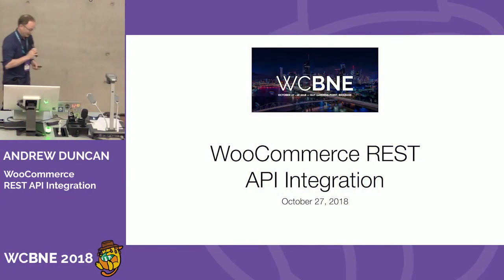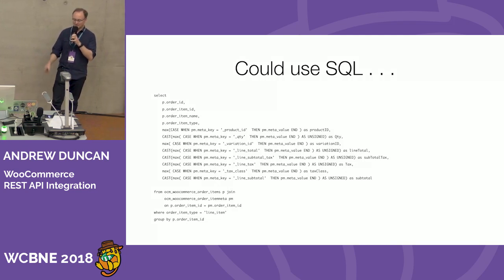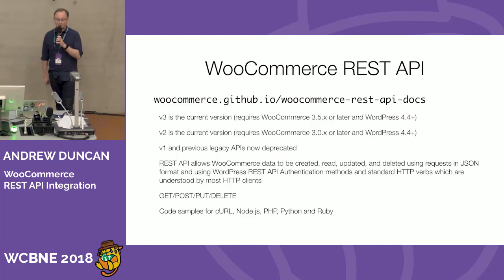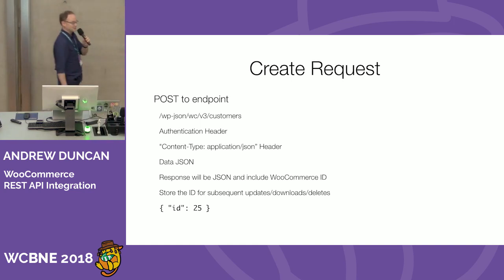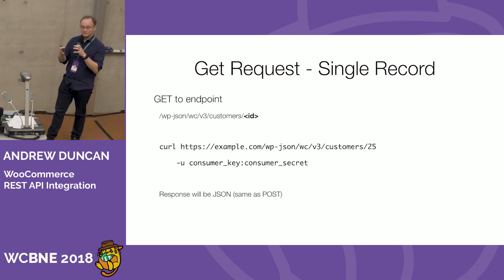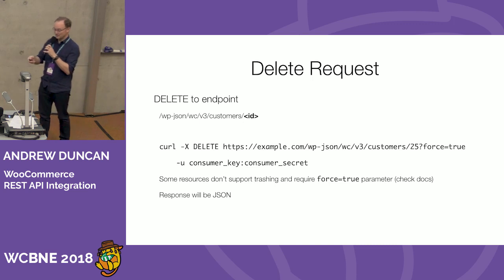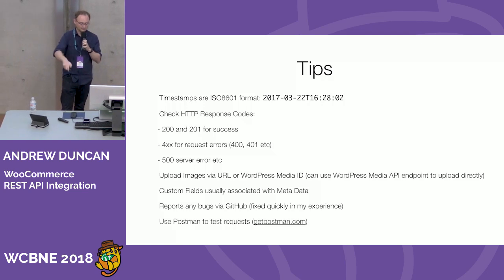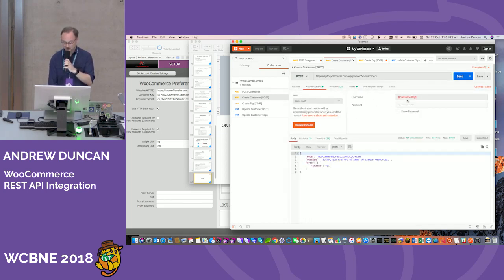WooCommerce REST API Integration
Andrew, a WooCommerce plugin developer is joining us to talk about how to seamlessly integrate their online presence and their offline business applications to reduce data entry and streamline your business processes for online orders.
WooCommerce is one of the most popular eCommerce platform on the web, and has become the de-facto eCommerce option for WordPress. In this session Andrew will demonstrate how you can use the WordPress and WooCommerce REST APIs to sync WooCommerce Orders to your internal CRM, sync Products and Images from your CRM of choice into WooCommerce, and receive instant notifications of new WooCommerce orders.